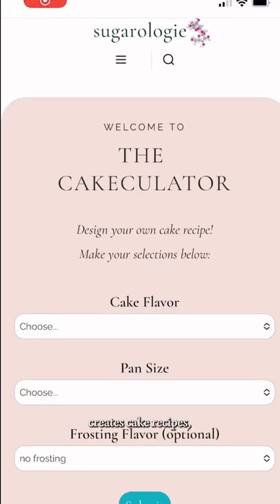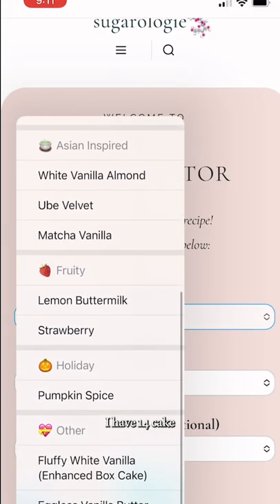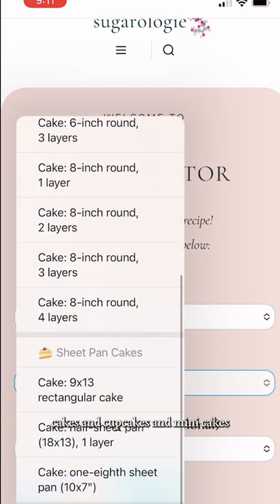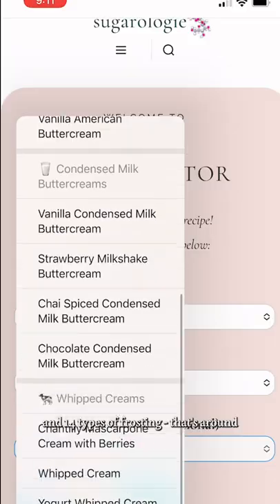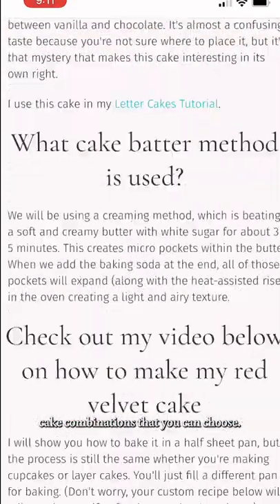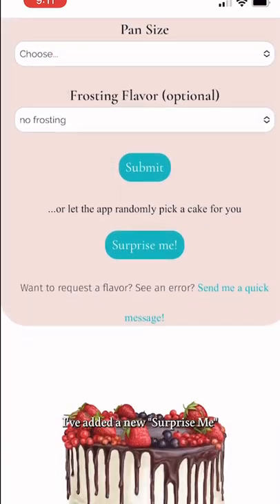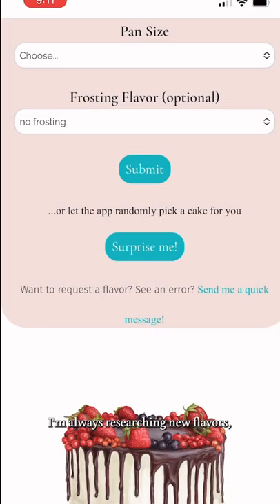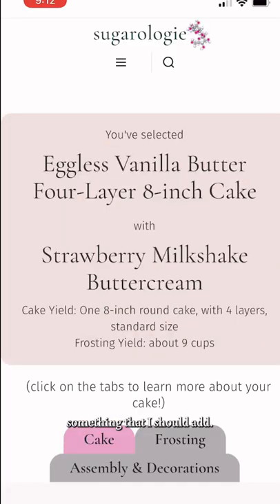2,300 Cake Recipes